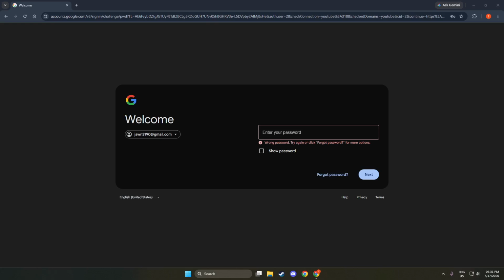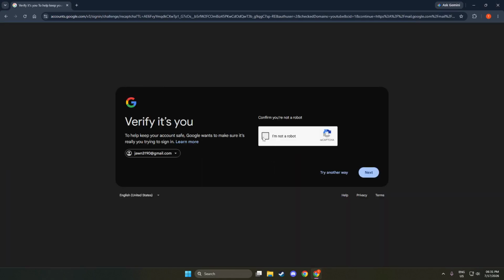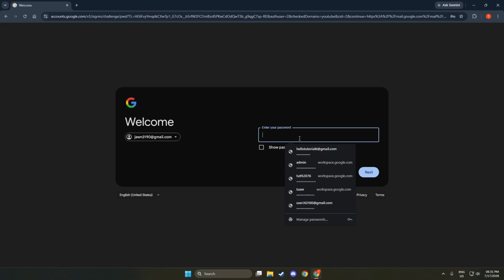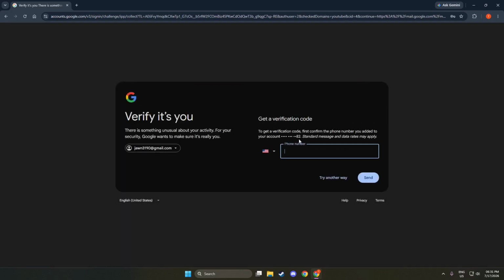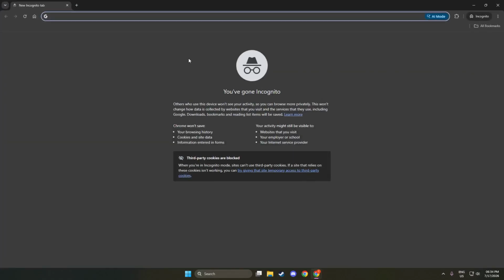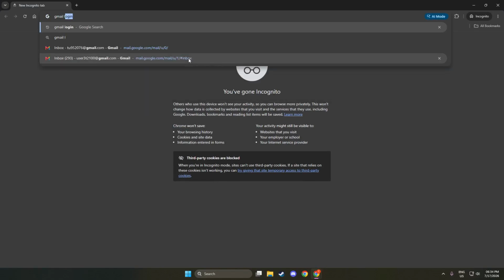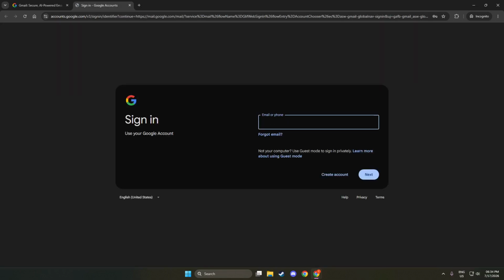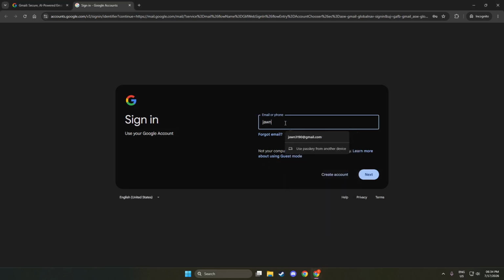How to Fix Couldn't Sign You in to Gmail [2026 Full Guide]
How to Fix Couldn't Sign You in to Gmail

Are you frustrated by the "Couldn't Sign You in to Gmail" error? You're not alone! In this engaging tutorial, we'll guide you through simple yet effective steps to troubleshoot and resolve your Gmail login issues. Discover how using Incognito mode can help eliminate saved data that might interfere with your login attempts. Whether you're a Gmail beginner or just need a refresher, our video offers practical solutions to get you back to your inbox quickly and smoothly. Join us and take the first step towards solving your sign-in problems today!

Gmail sign in, fix Gmail issues, email troubleshooting, login problems, Incognito mode, password tips, Gmail help, email access, sign in errors, tech tips, Google support, account recovery, email security, online help, troubleshooting guide